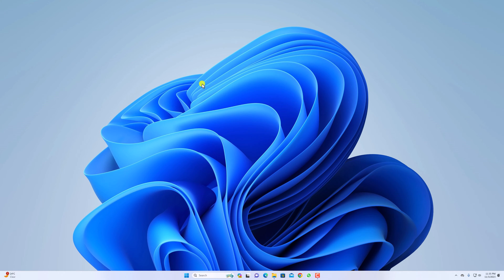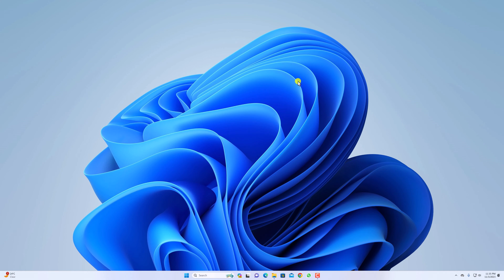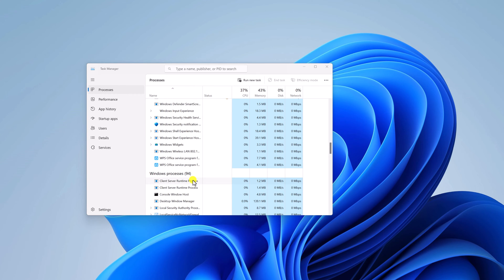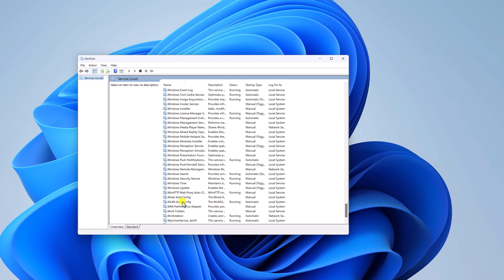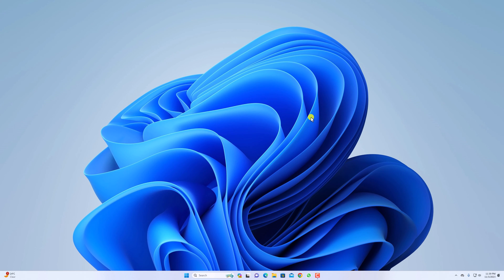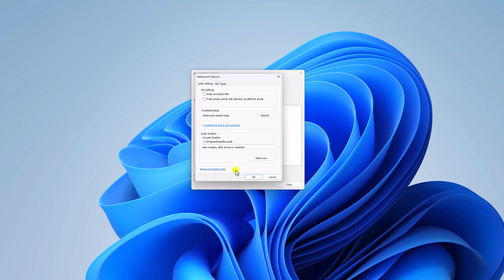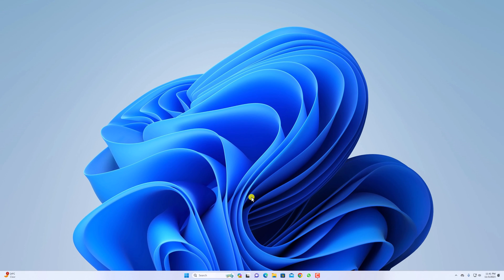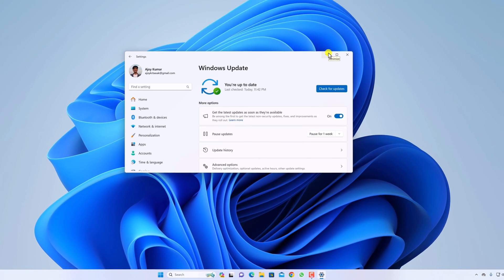How to Fix File Explorer Search Not Working on Windows 11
In this video, we are going to learn how to fix File Explorer search not working on Windows 11. If the search is not working in your File Explorer, try these methods to fix it.